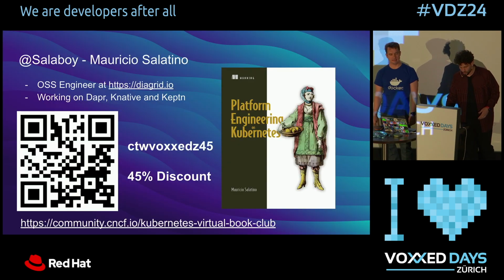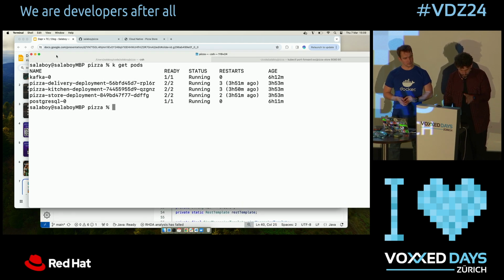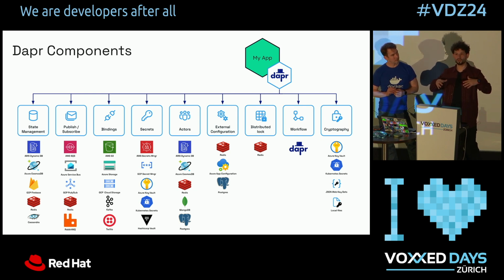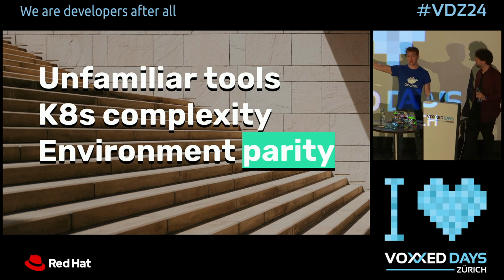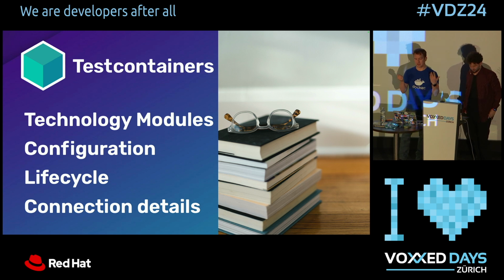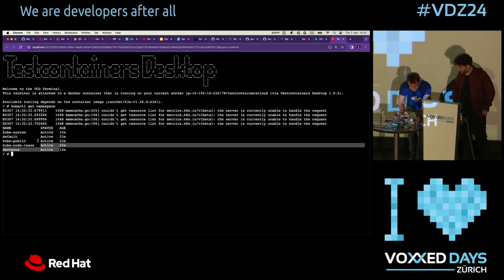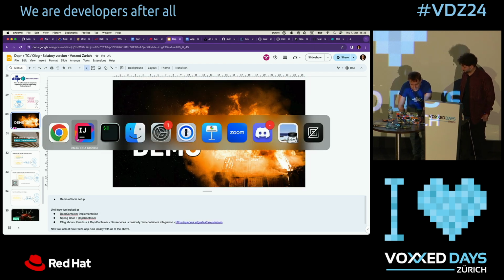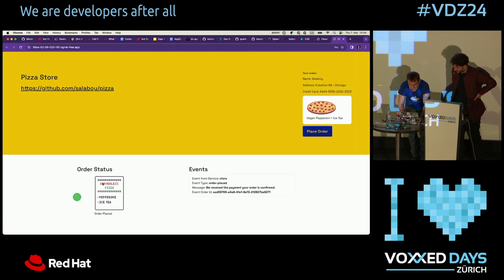Avoid mastering Kubernetes for local dev. with Dapr and Testcontainers by M. Salatino and O. Šelajev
Avoid mastering Kubernetes for local development with Dapr and Testcontainers.

Does keeping the development environment on par with production make you learn random cloud-native tools, install k8s clusters, and hinder your productivity?
As a Java developer, you may already know Testcontainers and the API-centric approach to creating your infrastructure for development and CI. What would it take us to abstract away challenging distributed applications' concerns?
This session will introduce you to Dapr, which provides standard application-level APIs to solve common distributed application challenges.
Through several live demos, we'll show how we integrated Dapr with Testcontainers and how you can use them to develop and test cloud-native Spring Boot or Quarkus applications without requiring you to run Kubernetes.
Ultimately, you'll learn how to use cloud-native tools in local development without slowing you down and how to seamlessly integrate complex tooling into existing Java applications.